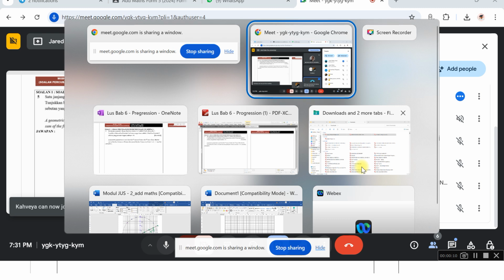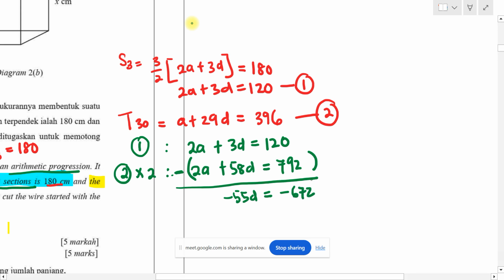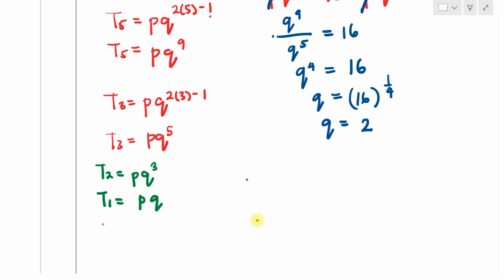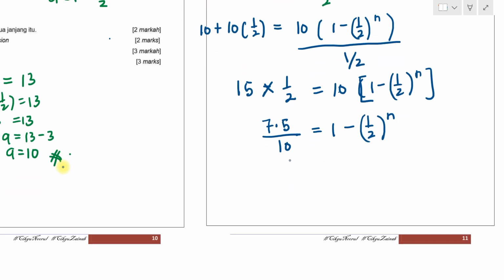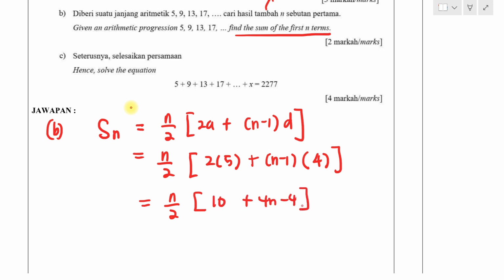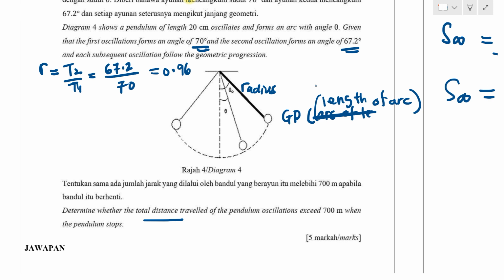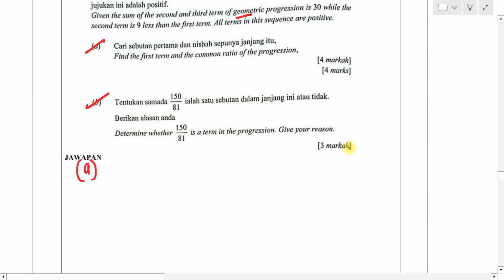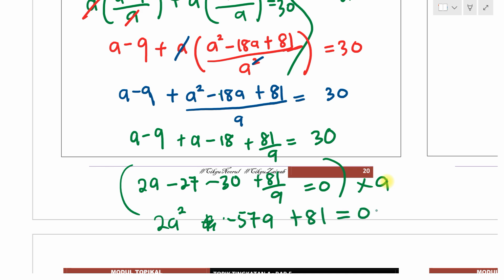Add Maths F4 3 Nov 2024